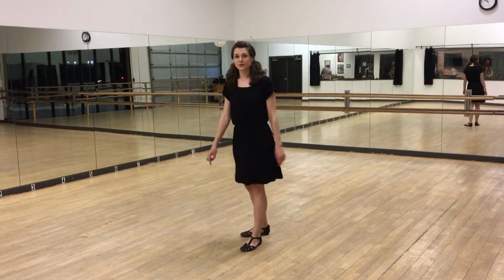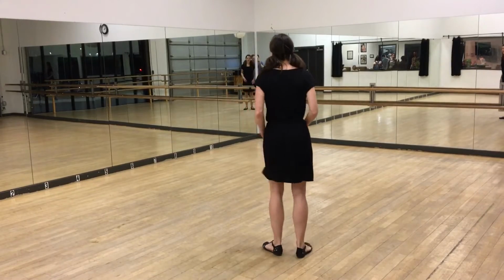Uptown Swing - Charleston Bootcamp 4/30/19